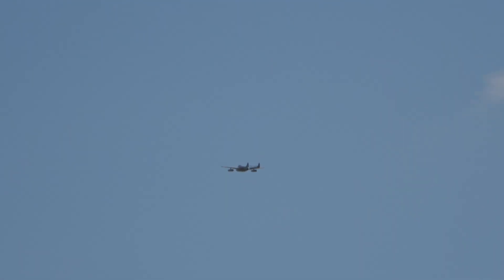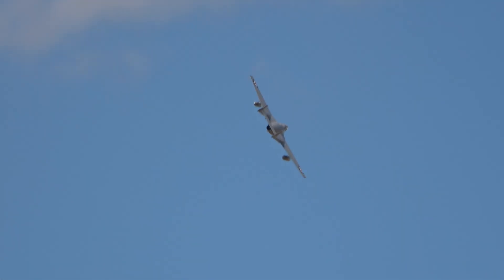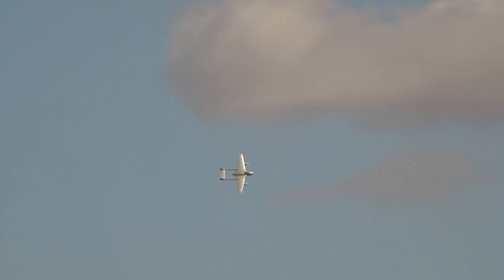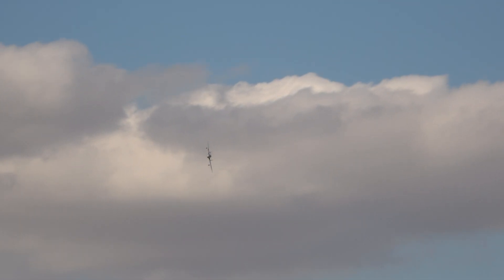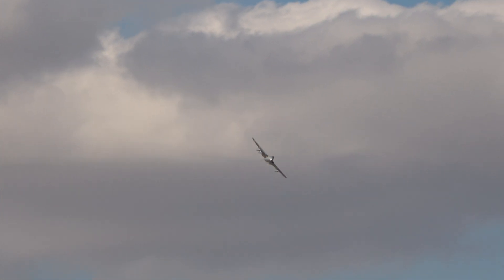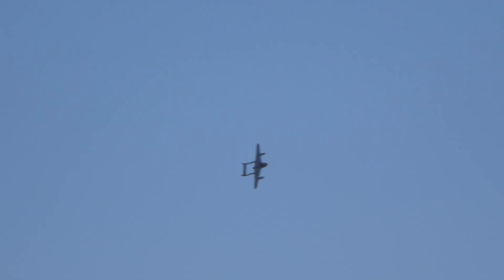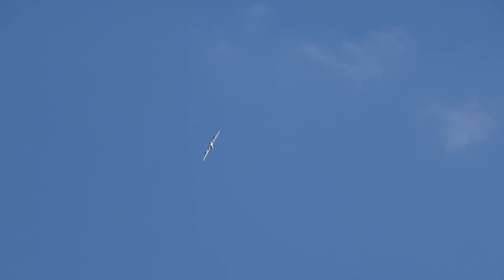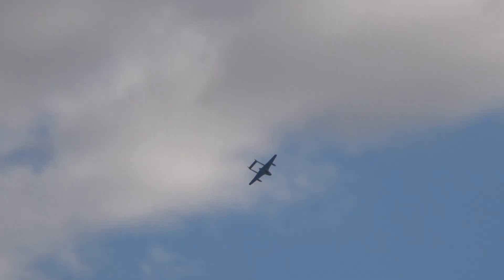de Havilland DH 100 Vampire jet display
The Royal Norwegian Air Force Historical Squadron's De Havilland DH100 Vampire FB.6 - (their website describes it as an FB.52, which is the export version that was in service with the Norwegian Air Force, but this is a Swiss licence built export FB.6 that previously served with the Swiss Air Force) -  displaying at Old Warden during the Shuttleworth Family Airshow 2024. When this was filmed the Vampire was wearing the colours of 502 (Ulster) Squadron Royal Auxiliary Air Force (RAuxAF), in commemoration of the Squadron's approaching centenary during 2025. The Squadron is the RAF's oldest reserve squadron.
Initially the Vampire appears in a couple of flypasts together with The Shuttleworth Collection's 1934 De Havilland DH.88 Comet Racer, showing the  breadth and history of De Havilland's designs, from the decade between each of the two types.

De Havilland Vampire FB.6, registered LN-DHY was license built in Switzerland in 1952 as serial No.705 and was flown with the Swiss Air Force marked as Vampire J-1196 until 1990. A French owner flew it for a couple of years until it was sold to Christer Andskär in Sweden and registered SE-DXS.
The aircraft was purchased from Sweden in May 2011 and is operated by the Flyvåpnets Historiske Skvadron (Norwegian Air Force Historical Squadron), based at Rygge Air Base near Oslo in southern Norway.
It normally flies wearing markings to represent Vampire PX-K, serving with 336 squadron of the Royal Norwegian Air Force in the early 50s.

The success of the Gloster Meteor led to the De Havilland Aircraft Company (DH) being approached to design and build an airframe for the Halford H1 turbojet engine (later to become the DH Goblin).
Designed at Salisbury Hall, the Vampire single-seat fighter was the first De Havilland jet aircraft. Initially designated DH99 and named the ‘Spider Crab’, it was an all-metal design which was considered to be hugely experimental in its unorthodox arrangement of twin rear booms mounted behind a moulded, egg-shaped wood and aluminium fuselage with one engine.  The relative low power of early jet engines normally called for twin installations, but Major Frank Halford's new engine proved to be extremely efficient, making single engine fighters a real possibility.
So as to maximise the efficiency of this new technology and to respond to Air Ministry recommendations, the design was modified into a mixed wood and metal construction, re-designated as the DH100 Vampire.
The prototype (LZ548/G) was first flown on 20th September 1943 at Hatfield by Geoffrey R de Havilland (son of the founder), albeit some 6 months after the Meteor, having been delayed by engine availability.
The first production DH Vampire (F.1) was actually produced by the English Electric Company at Warton, due to production pressures and a lack of capacity at Hatfield.  Despite finally arriving after the end of the Second World War, the Vampire was eagerly awaited and became the second British jet fighter to see service with the RAF.  It was also given the honour of leading the VE-Day flypast over London.
The DH Vampire was the first RAF aircraft to be able to exceed 500 mph and its distinctive shape, with twin tail-boom and pod-like fuselage, made it instantly recognisable in the air and from the ground.
The main production version was to be the Vampire FB.5 fighter bomber (a modified Vampire F.3) and this variant was also be the basis for many of the export versions.  Separate night fighter and trainer models were produced as the DH113 Vampire NF and DH115 Vampire Trainer respectively.
A number of DH100 Vampires were also modified for shipboard use such as the Sea Vampire and on 3rd December 1945, Captain Eric 'Winkle' Brown completed the first successful landing and take-off of a jet fighter from the Aircraft Carrier HMS Ocean.  It was also the Royal Navy’s first jet fighter.

It is of compact pod and twin-boom design, with a single DH Goblin centrifugal turbojet behind the cockpit, fed by wing-root air intakes. Given the modest thrust of the early turbojets, this configuration offered short intake ducts and jet pipe, for minimum propulsive losses, and with the hot exhaust passing below the tailplane. The rear engine freed nose space for a retractable tricycle undercarriage, giving an excellent forward view for the pilot, the raised tail avoiding jet exhaust damage to airfield turf and tarmac. The absence of a propeller allowed a short undercarriage, which retracts outwards because of the intake ducting inboard. The pod structure is balsa/plywood sandwich semi-monocoque, the rest of the airframe being light alloy stressed skin. Other features include:
Manual controls, pressurised cockpit with a moulded Perspex canopy,
four belt-fed 20 mm Hispano cannon, split flaps and wing trailing edge dive-brakes.

Counting all versions, 3,269 Vampires were built in Britain, plus 1,097 abroad.